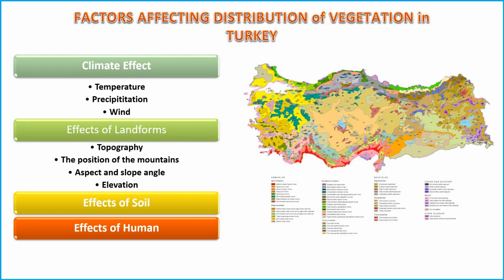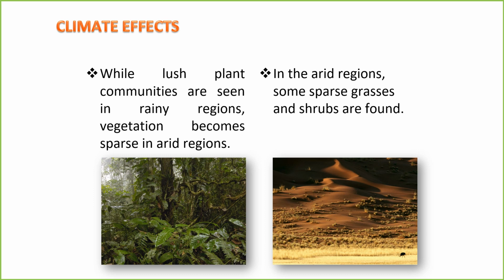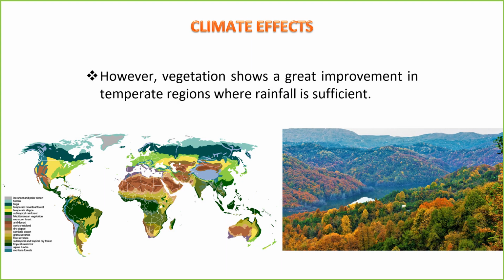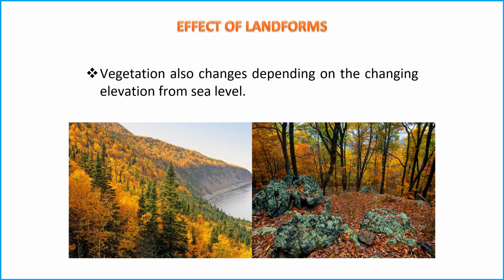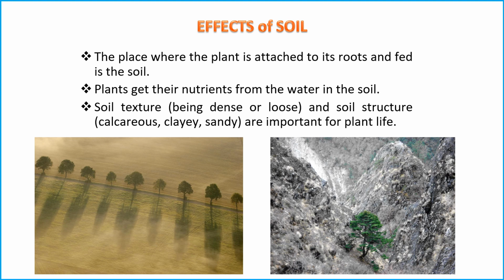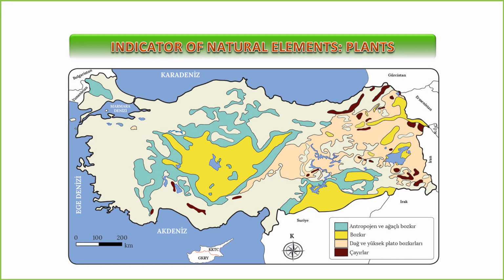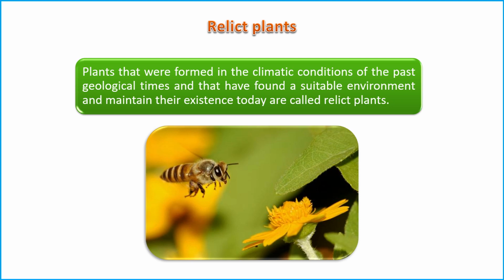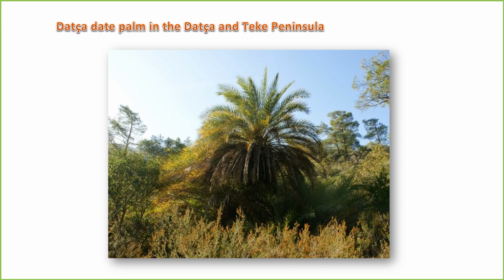14 Flora of Turkey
The distribution of vegetation in Turkey is influenced by various factors, including:

1. Climate: Turkey has a diverse climate due to its geographical location. The country experiences a variety of climates, including Mediterranean, Aegean, Black Sea, and continental climates. Different plant species are adapted to specific climatic conditions, influencing the types of vegetation found in each region.

2. Topography: The varied topography of Turkey, which includes mountains, plateaus, valleys, and coastal areas, plays a significant role in vegetation distribution. Altitude and slope aspect are crucial factors influencing the types of plants that can thrive in a particular area.

3. Soil Types: The composition and fertility of the soil in a region determine the types of plants that can grow there. Different soil types, such as clay, loam, and sandy soils, support specific vegetation adapted to those conditions.

4. Water Availability: The availability of water, whether from rainfall, rivers, or underground sources, is a critical factor influencing vegetation. Regions with higher precipitation or proximity to water bodies may support more diverse and lush vegetation.

5. Human Activities: Human activities, including agriculture, urbanization, and deforestation, can significantly impact vegetation distribution. Agricultural practices and land-use changes may lead to the introduction of non-native species or the loss of natural habitats.

6. Biotic Interactions: Interactions among different plant species, as well as between plants and animals, can affect vegetation distribution. Competition for resources, mutualistic relationships, and the presence of herbivores all play a role in shaping plant communities.

7. Fire: In some ecosystems, the frequency and intensity of wildfires influence the types of vegetation that can thrive. Some plant species are adapted to fire and may even require it for seed germination or regeneration.

8. Biogeographic Regions: Turkey is located at the crossroads of Europe, Asia, and the Middle East, resulting in a rich diversity of plant species from different biogeographic regions. The country's vegetation reflects elements from the Mediterranean, Euro-Siberian, and Irano-Turanian regions.

9. Protected Areas: The presence of national parks and protected areas can influence vegetation distribution by providing habitats where plant species can flourish undisturbed.

Understanding these factors is crucial for managing and conserving Turkey's diverse vegetation, considering both ecological and human-related aspects.